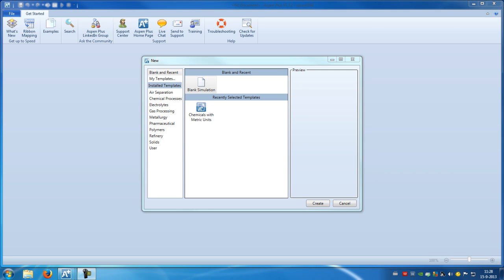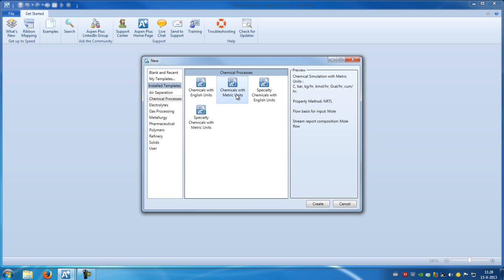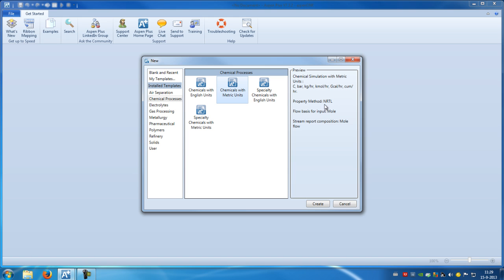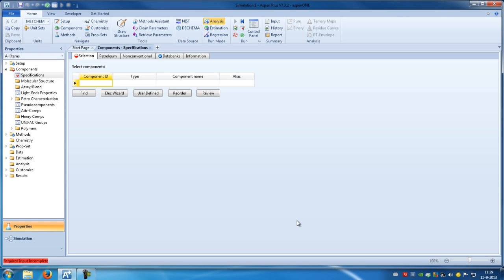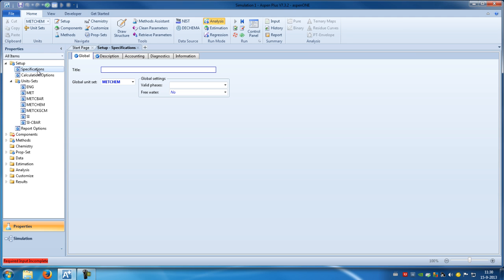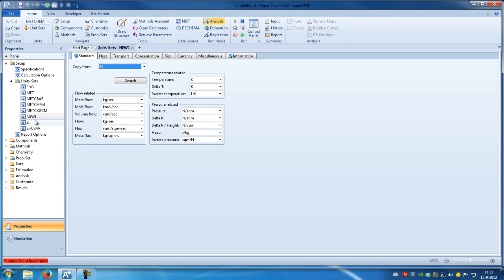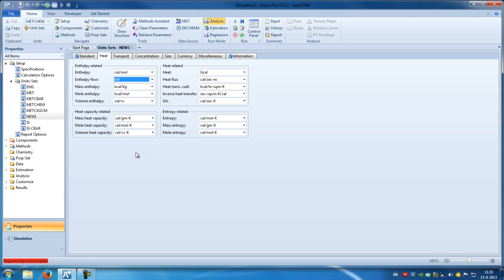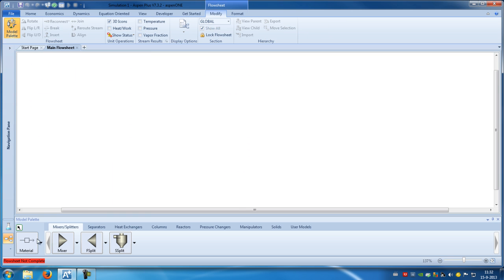GPE Aspen tutorial 1